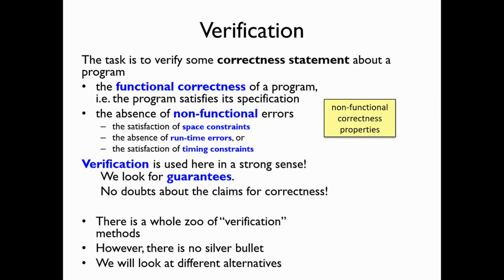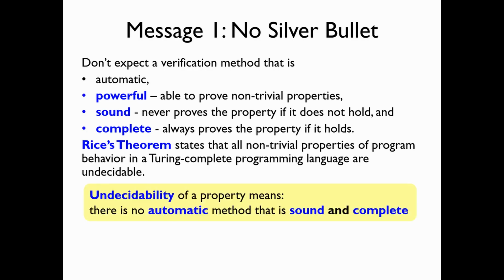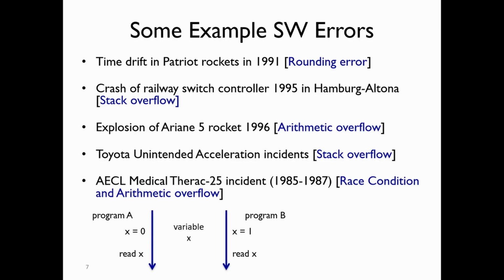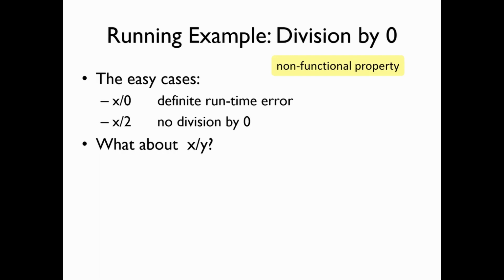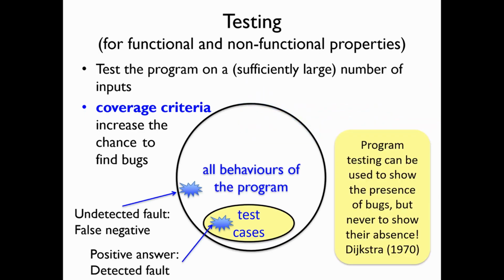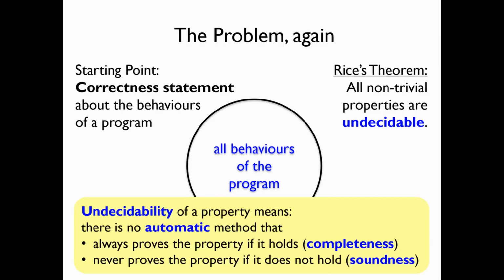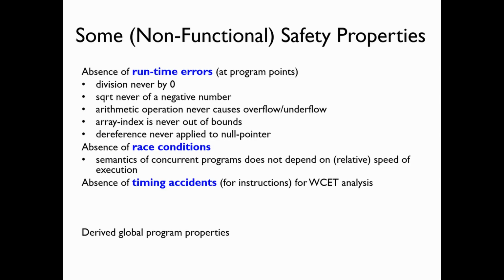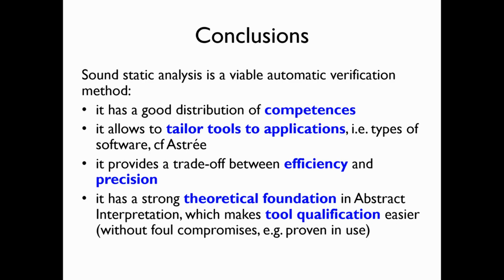A Gentle Introduction to Static Program Analysis for Verification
In this talk we will give you a gentle introduction into static program analysis and doing that give an overview of the following topics

- Verification methods

- Why testing is not sufficient

- Abstract interpretation- Safety properties

- What competences are needed to perform a safe static program analysis and comply with the safety standards.

For a better understanding we use some examples of defects in industry code and the consequences they brought with them.